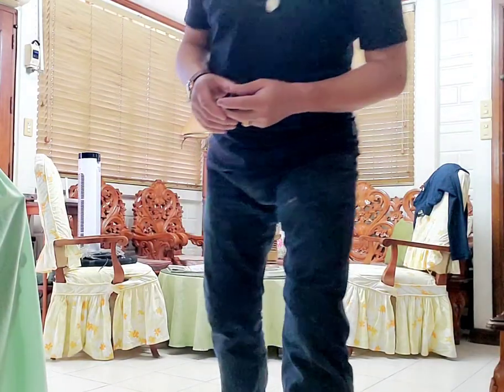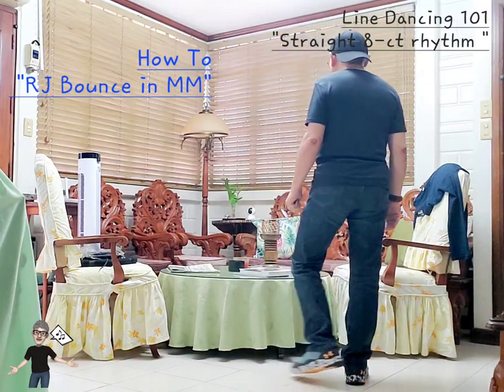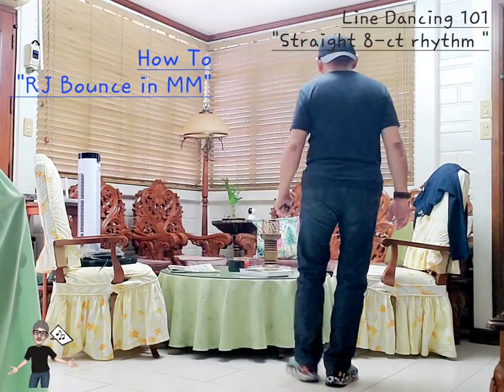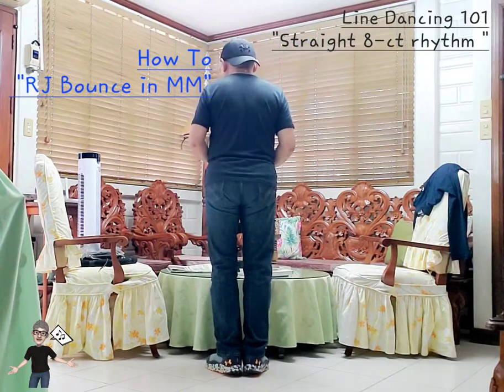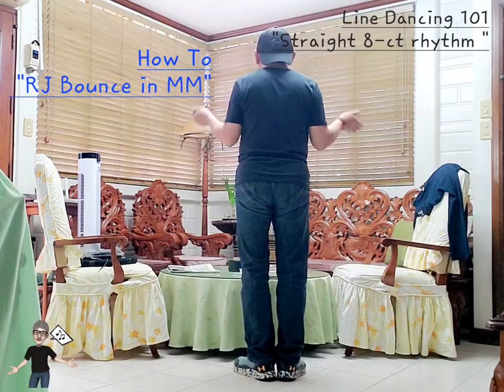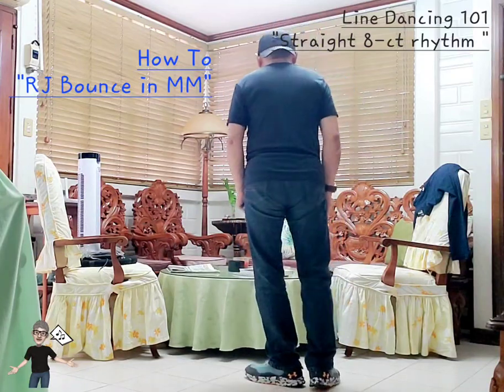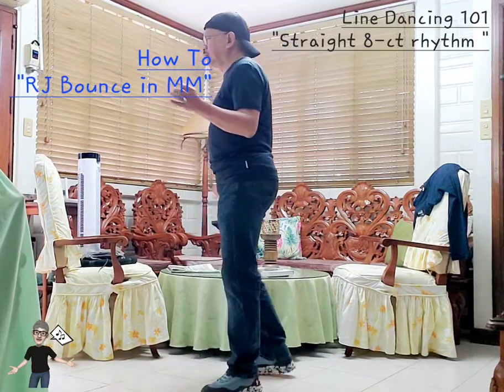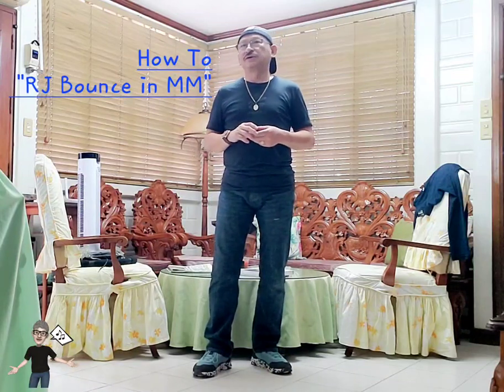American Line Dancing by LDVALI 101: Straight 8-ct Rhythm for Beginners & How To RJ Bounce in MM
LDVALI welcomes new beginner & returning students to the 2024 season with a brief tutorial on the easiest straight 8-ct rhythm in line dancing and covers his new Level 1 dance called RJ Bounce in Metro Manila.